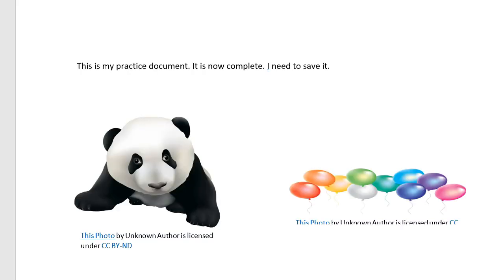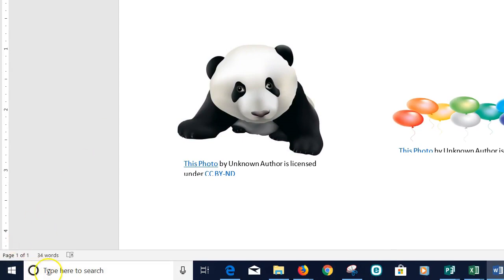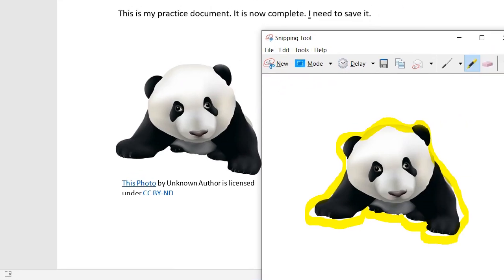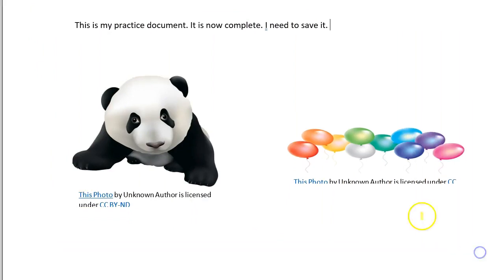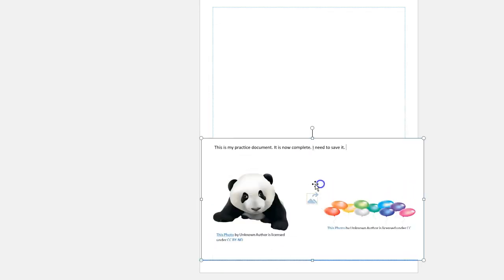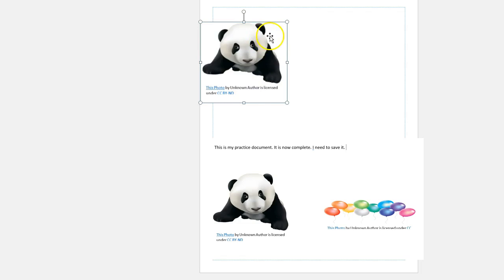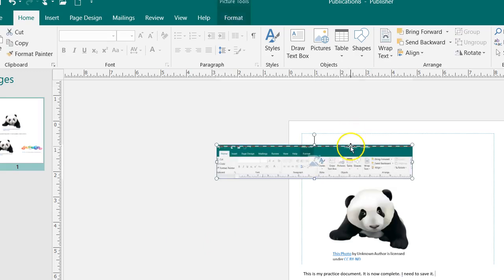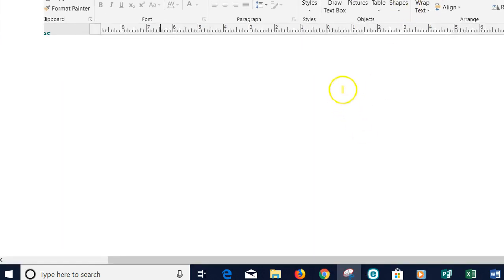What is the Snipping tool on Microsoft Office